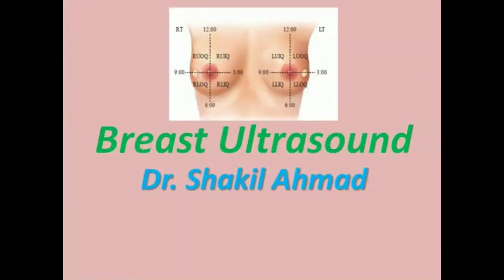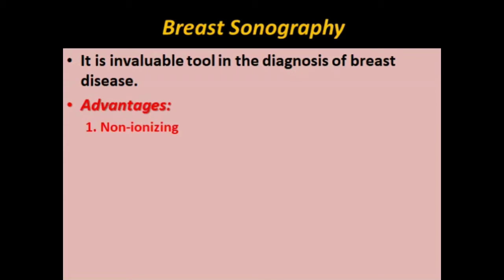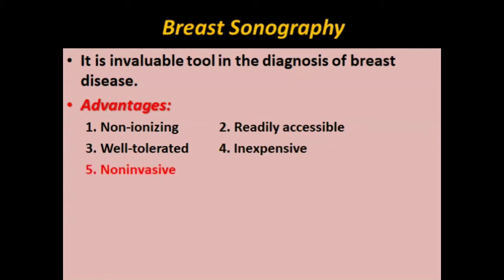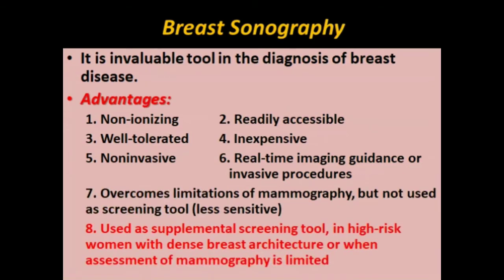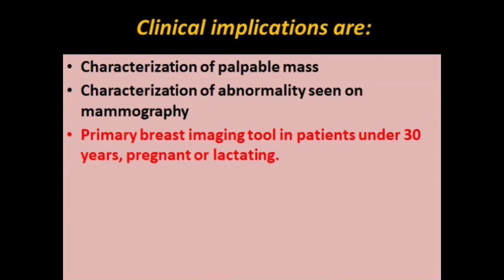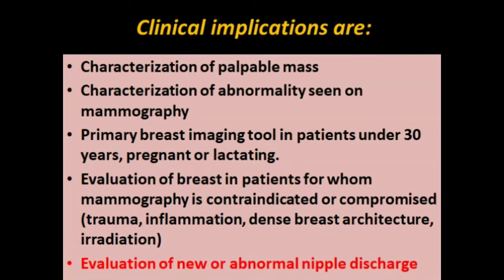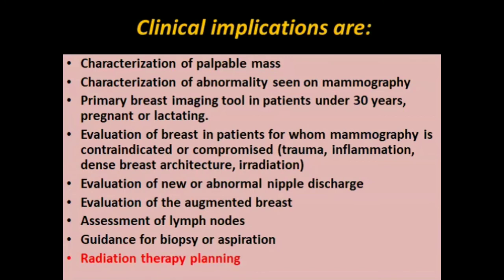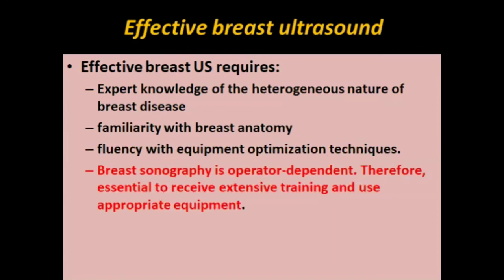Sonomammography (ENGLISH) Video #1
Breast cancer is the most common cancer of women, diagnosed in later stages due to lake of knowledge and awareness. October is celebrated as breast cancer month all over the world. This video is also an attempt to spread awareness for betterment of society.